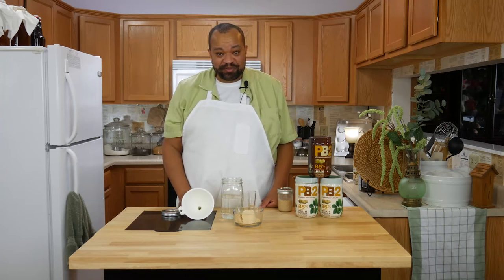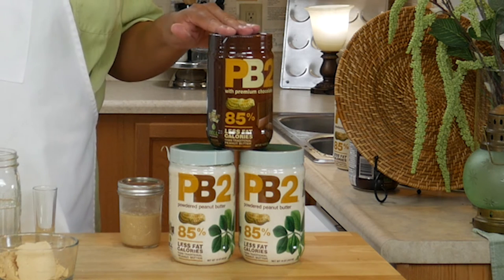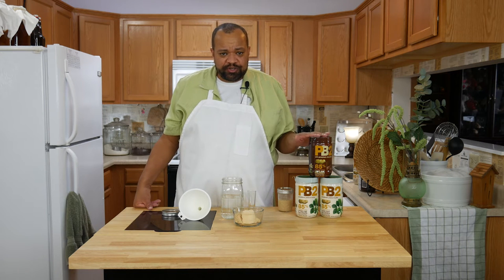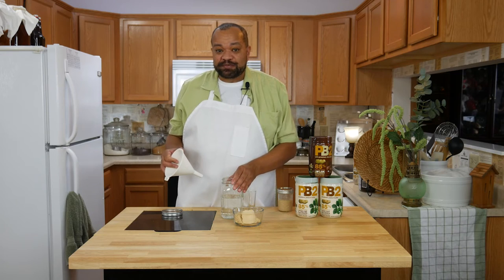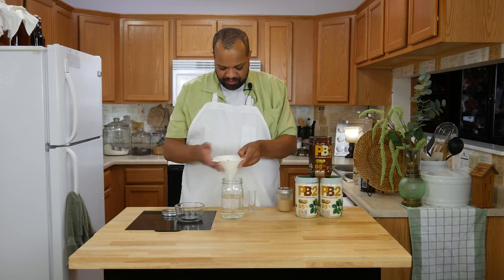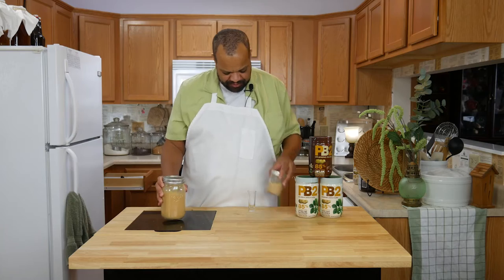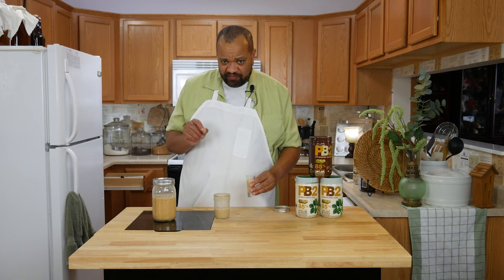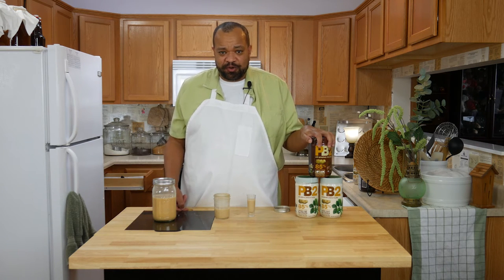How To Make Peanut Butter Infused Vodka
Peanut Butter Vodka. Yes it is now a real thing thanks to the people at Bell Plantation who sent me the PB2.  To be very clear. I actually use and love PB2.  I will show you why in the some forth coming videos so they only gave me product they did not pay me for this nor tell me what to say.  I love this stuff. I cook with it and bake with it, but you will see that.
The vodka is amazing.  It does need to be shaken before use but wow. I mean wow. I don't want to give it away but there is a drink coming up that you will love made this.

PEANUT BUTTER VODKA
2 cups vodka
1/2 cup dehydrated peanut butter

Wide Mouth Pint Jar

PRODUCTION:
AudioBlocks Member referral:

KITCHEN SET
Lights
Camera
Microphone
Daylight Fluorescent
SELS LED Tube lights 18 Watts 4 Foot

OFFICE SET
Camera